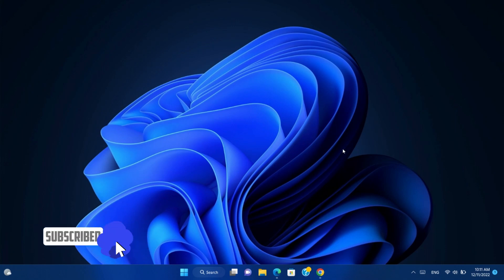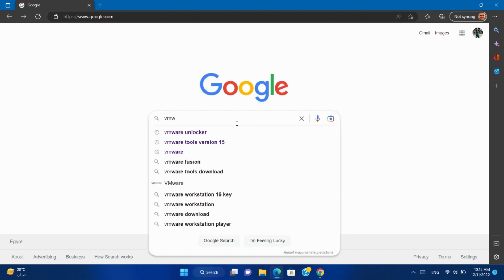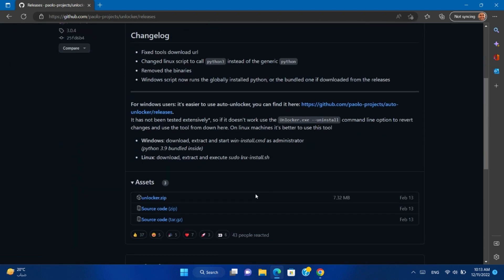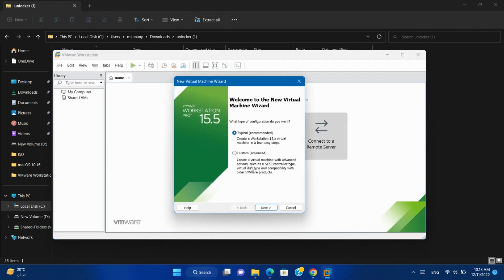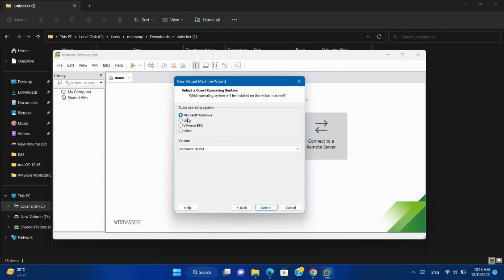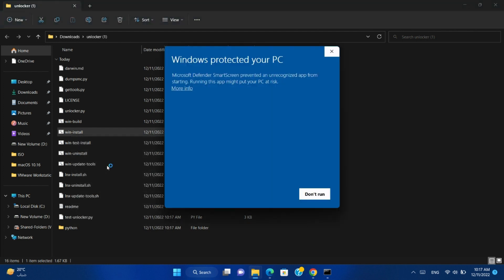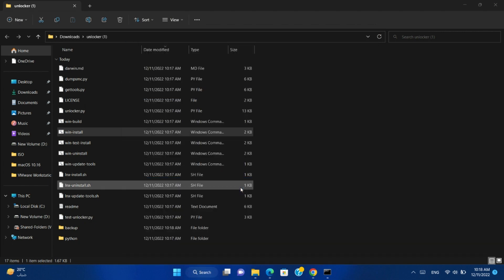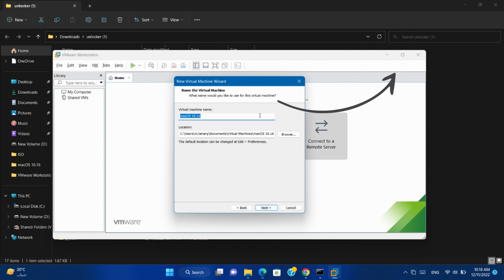How to unlock VMware to support apple MacOS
In this video, we're going to walk you through the steps necessary to unlock VMware workstation to be able to install MacOS virtual machine on it.
by default VMware workstation doesn't support apple MacOS, so after this video you will be able to install MacOS on your VMware workstation.

in techno labs channel you will find info related to Windows, MAC, Linux, Microsoft product and more.